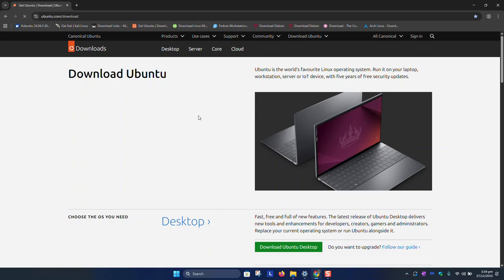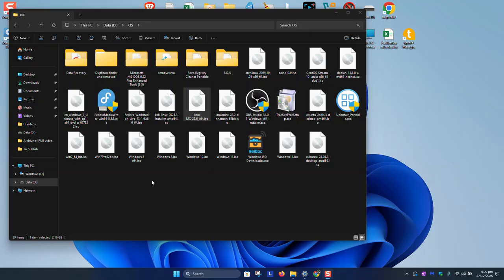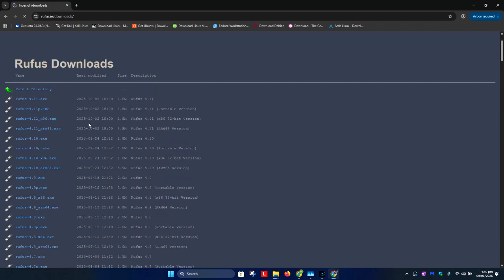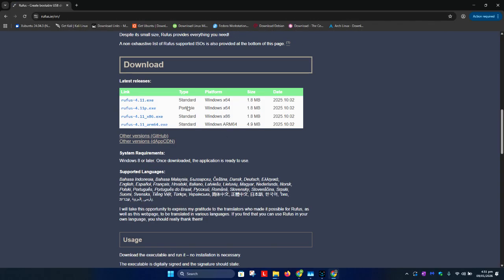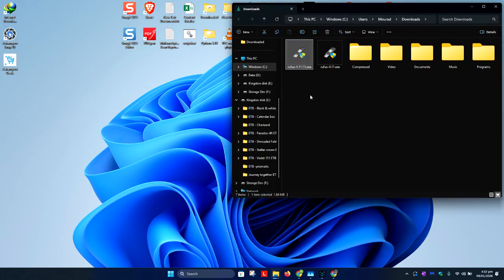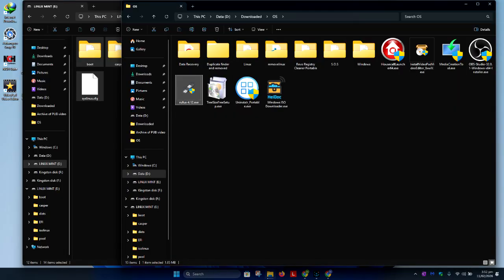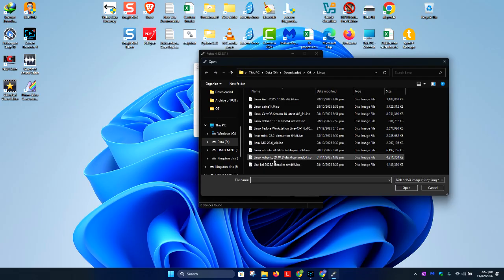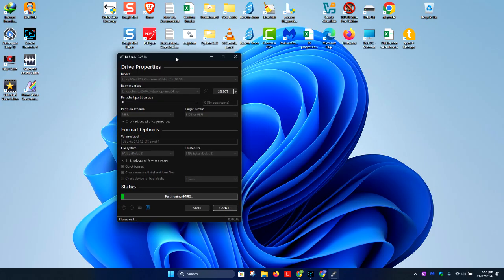How to Create a Bootable Ubuntu SD Card (Easy Step-by-Step Guide)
Learn how to create a bootable Ubuntu SD card with this easy step-by-step guide. Follow simple instructions to install Ubuntu, prepare your SD card, and run Linux on your device quickly and efficiently.